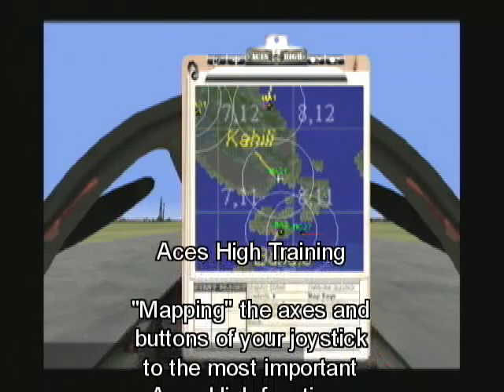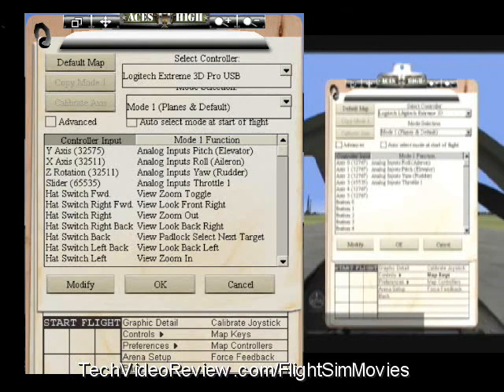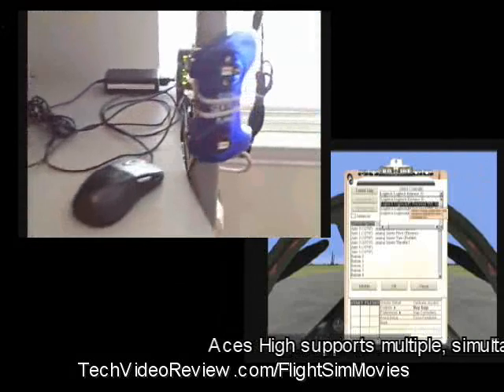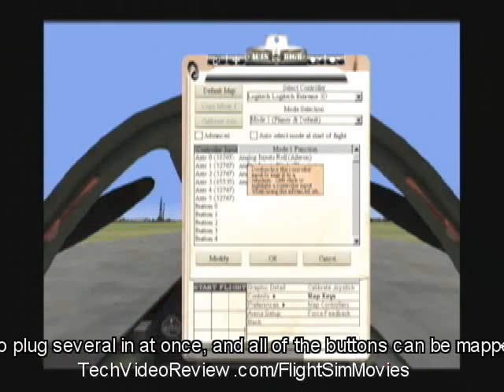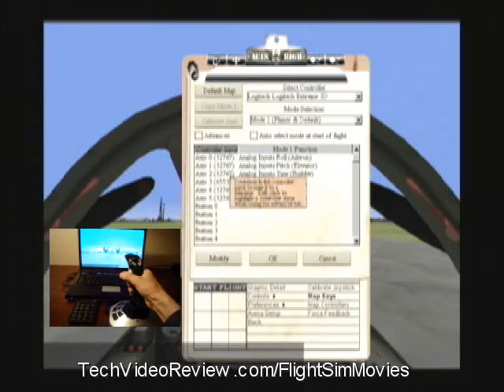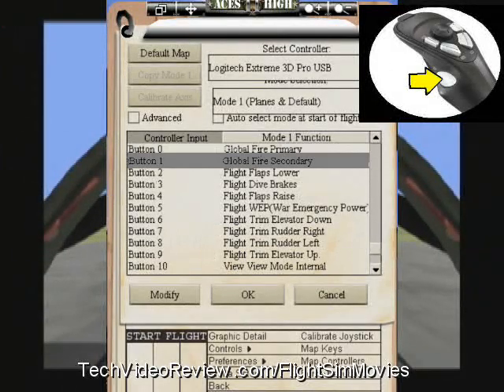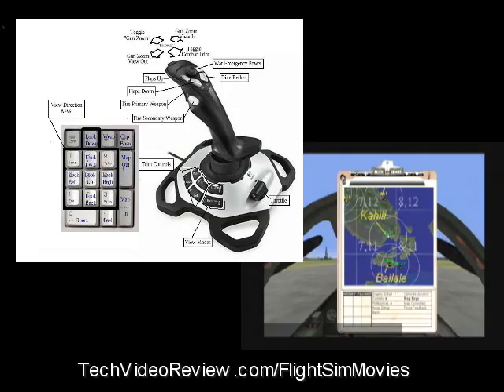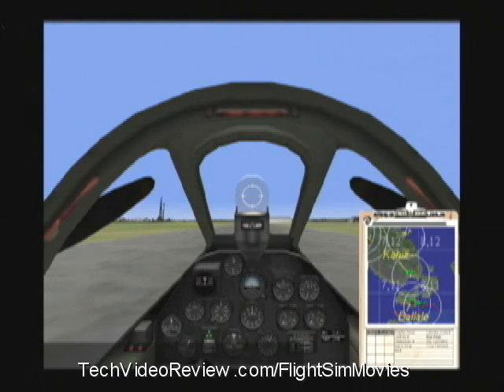Aces High Combat Flight Simulator Training For Beginners, Ch 08 of 28: AskMisterWizard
Aces High combat flight simulator training for absolute beginners, chapter 08: Mapping the buttons, sliders, and control movements of your joystick to the most important functions of your emulated combat aircraft